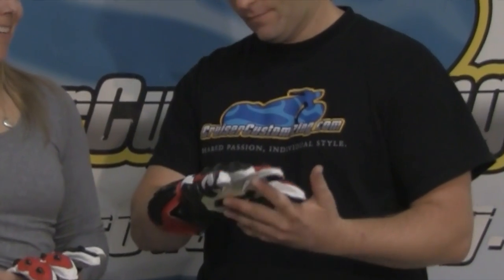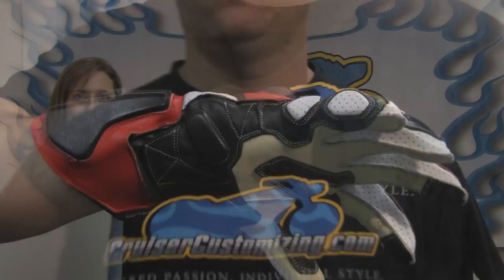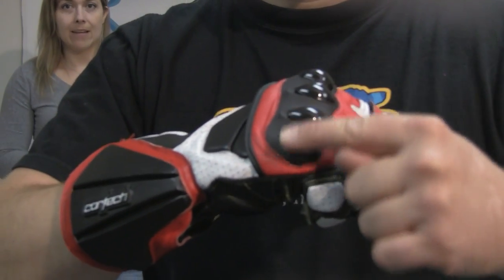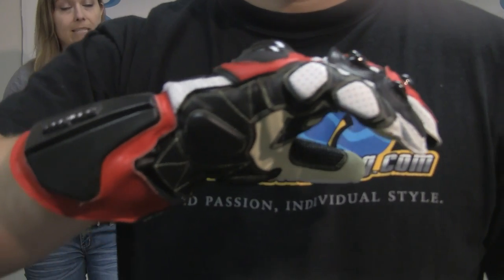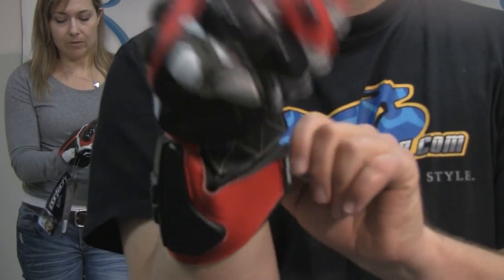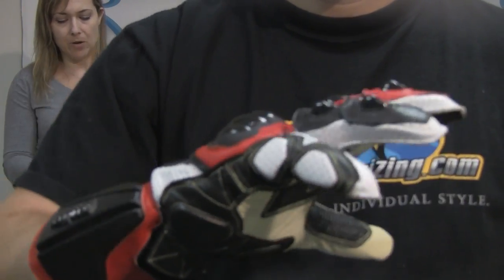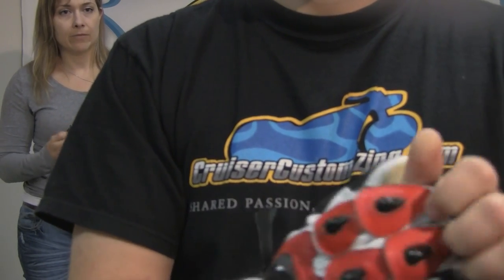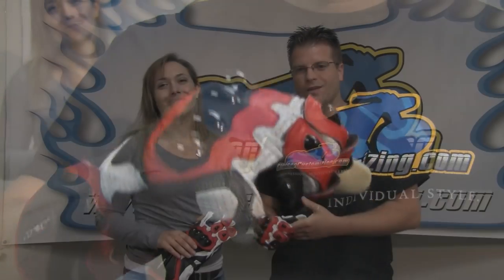CorTech Latigo Leather Motorcycle Glove Review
for more information.

Leigh Anderson (CorTech) and Kyle Bradshaw (Cruiser Customizing) discuss and break down the new Latigo Glove from CorTech.

This is a Super Value glove at less than $100 with features and benefits of gloves which cost hundreds of dollars more!